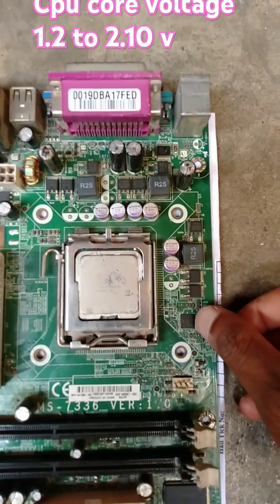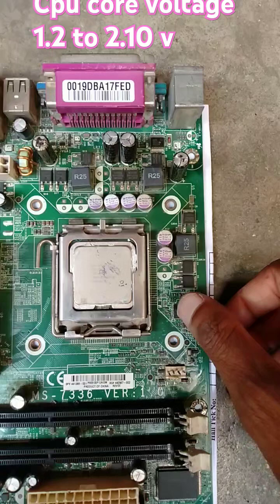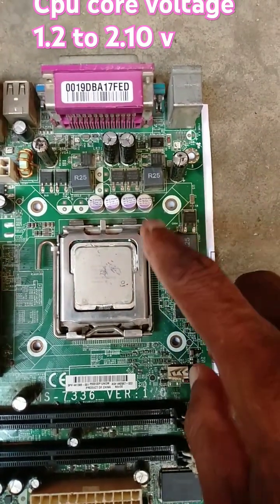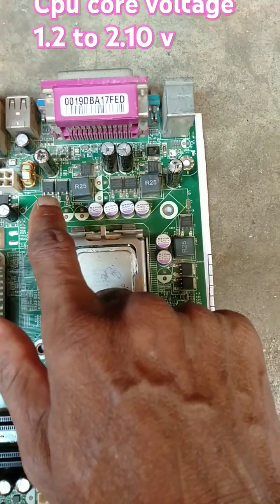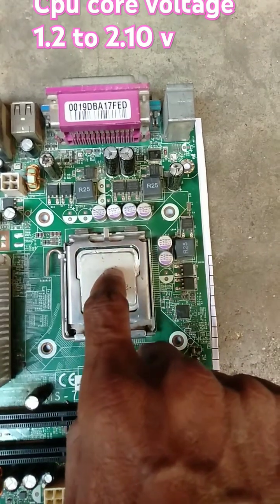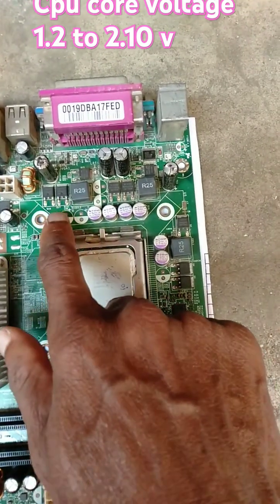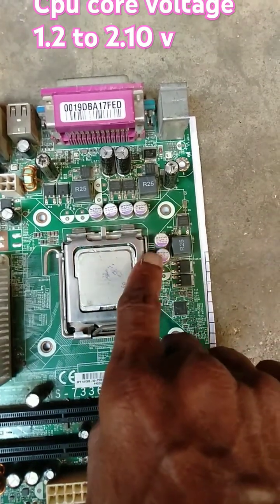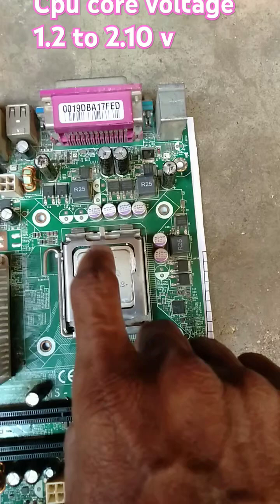CPU core boost voltage